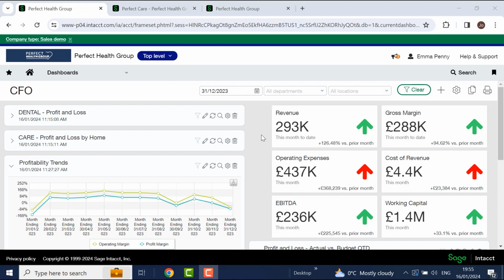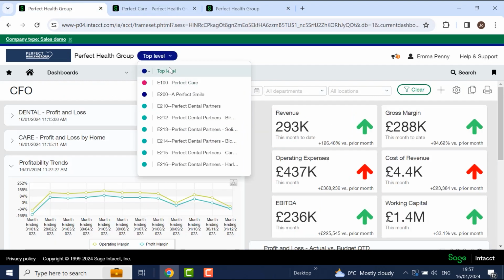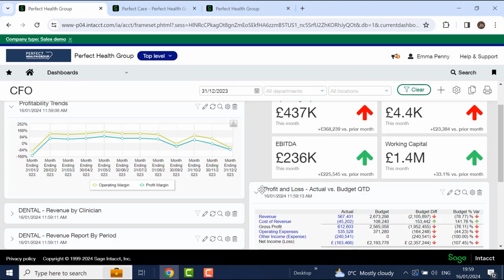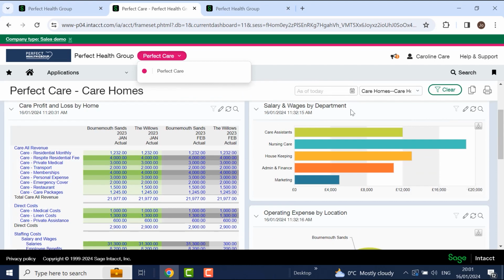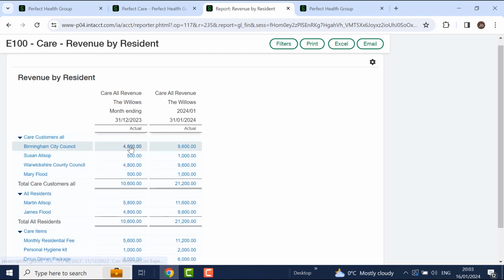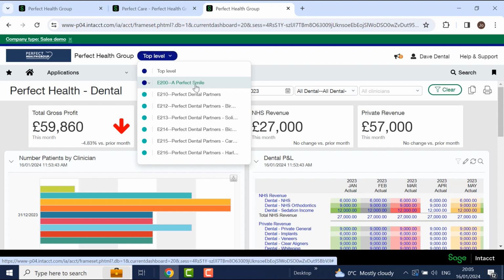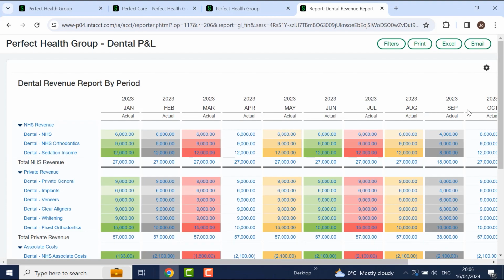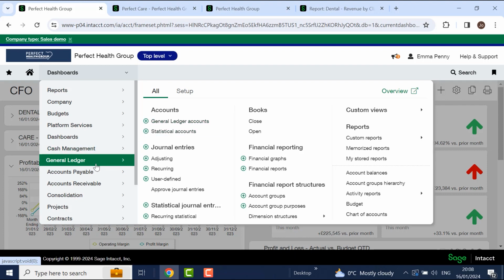Sage Intacct for Healthcare | Percipient Demo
Watch Jo Fuller, Head of Pre-Sales and Product Innovation at Percipient, as she walks through Sage Intacct's world-class accounting software, specially configured for healthcare, care homes, and dental practices.